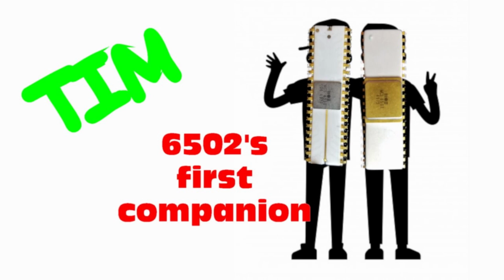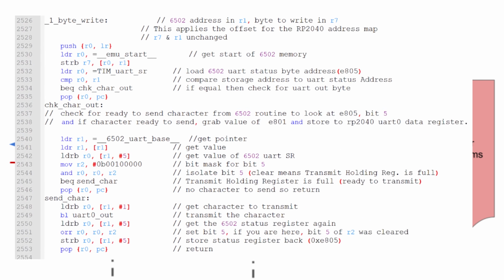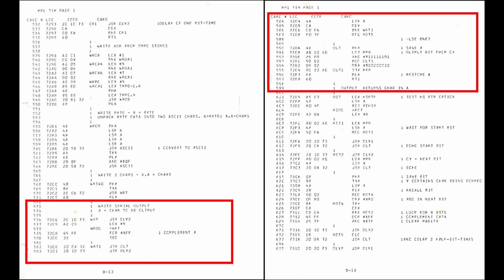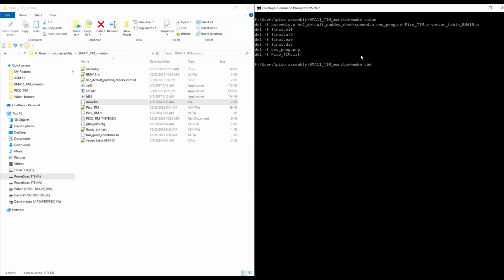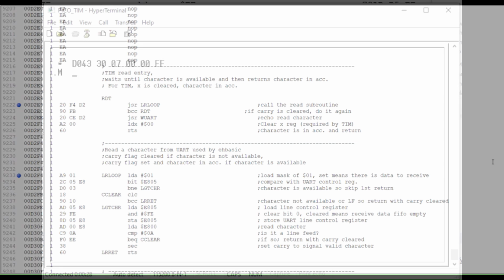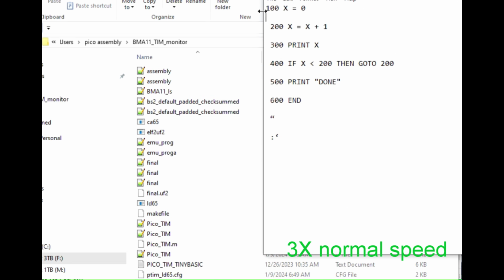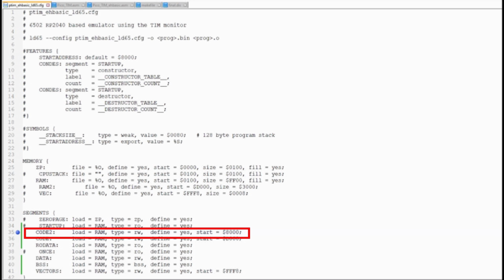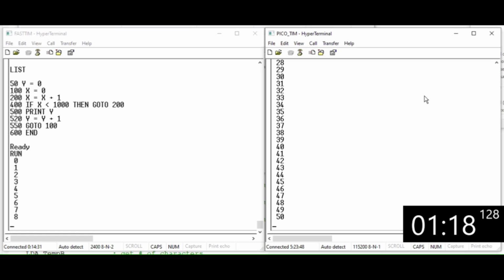RP2040 - 6502 Emulator - TIM, Tiny Basic, and EHBasic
Tiny Basic and EhBasic on the Pico_TIM 6502 emulator - BMA11

Join David as he implements the MOS Technologies 6530-004 Terminal Interface monitor, Tiny Basic, and EhBasic on RP2040 based 6502 emulator.  Implementing input/ output routines are also covered. He also demonstrates how to use CA65 and LD65 to compile and link other 6502 programs.

TTY to USB converter:

00:00 - Introduction
00:40 - The 6530-004 Chip
01:17 - TIM and the Input and Output Routines
04:02 - Compiling and Linking TIM
08:00 - Demonstrating TIM
10:23 - Tiny Basic
12:42 - EhBasic
16:28 - Speed Comparison
17:13 - Closing